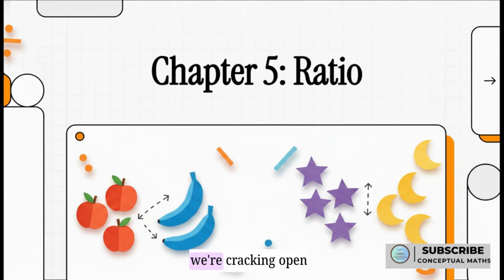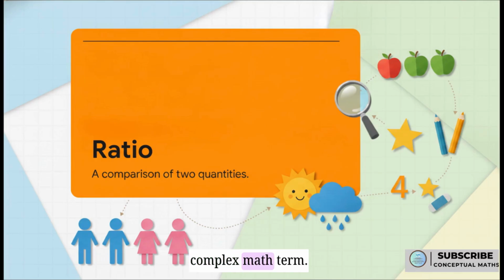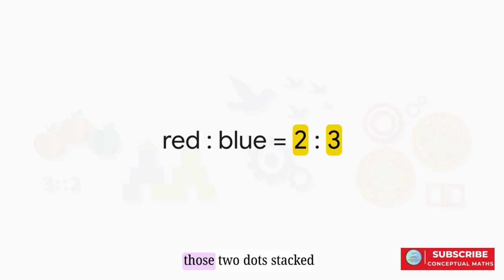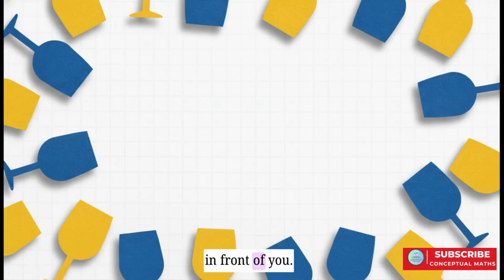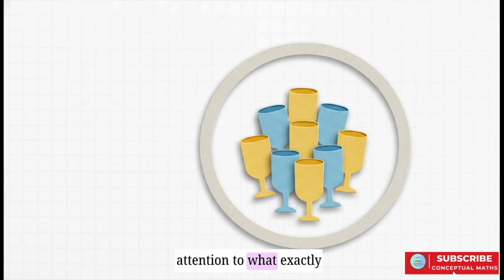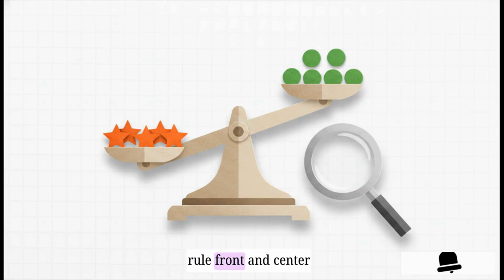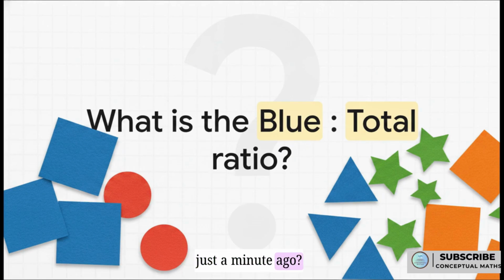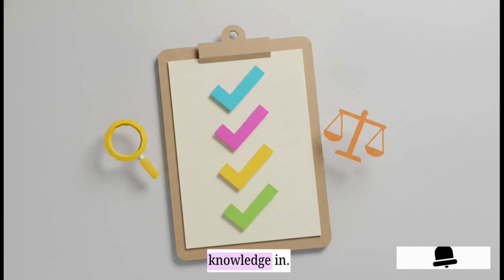Ratio | Oxford Mathematics Class 5 Chapter 5 lesson 1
Welcome to Chapter 5 – Ratio (Lesson 1: What is Ratio?)!

In this lesson, you'll learn the basic concept of ratio in a simple and easy-to-understand way. We'll explore what a ratio is, how to write and read ratios correctly, and how ratios are used to compare quantities in real-life situations. The lesson includes clear explanations, solved examples, and practice questions to help you master the topic.

🎯 In this lesson, you'll learn:

How to compare two quantities
Different ways to write a ratio (a:b, a to b, a/b)
Real-life examples of ratios
Solved examples
Practice questions with easy explanations

📚 This lesson is perfect for Grade 5 students, beginners, homework help, classroom learning, and exam preparation.